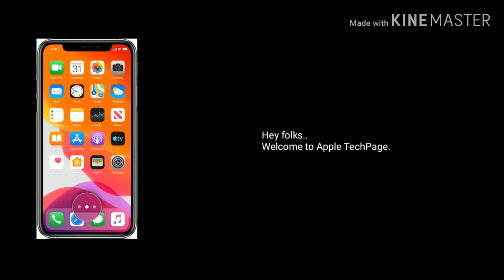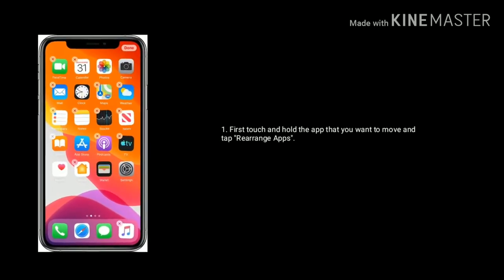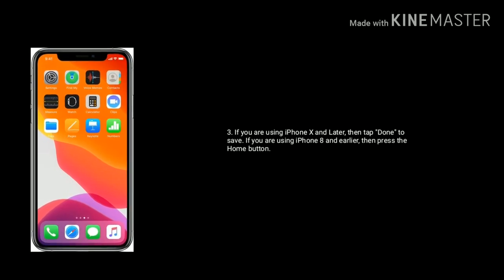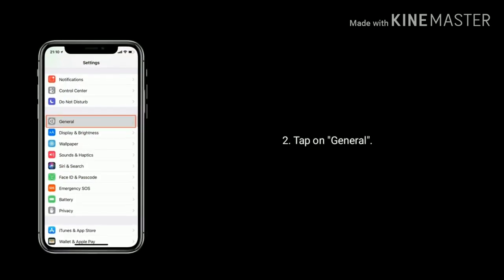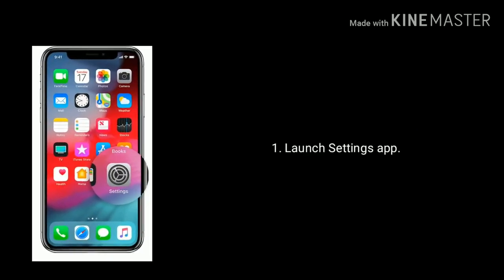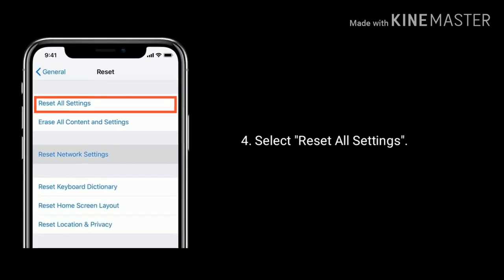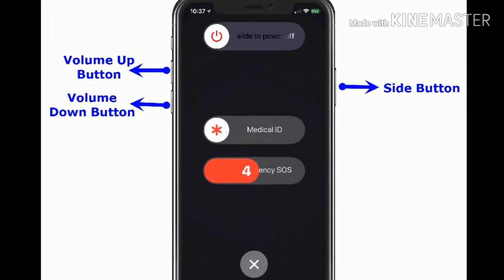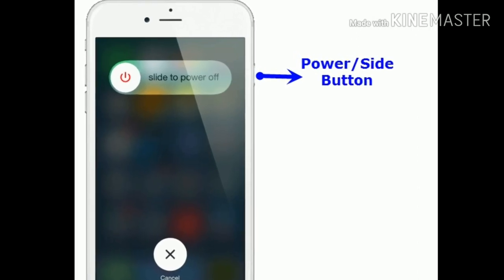How to Fix Unable to Rearrange App icons on iPhone after iOS 13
how to fix unable to rearrange app icons on iPhone iOS 13, can't rearrange apps on iPhone, I am unable to move app icon on iPhone, why Can't I move icon on iPhone after iOS 13, how to rearrange apps on iPhone iOS 13.